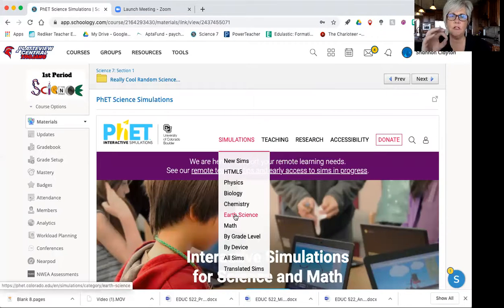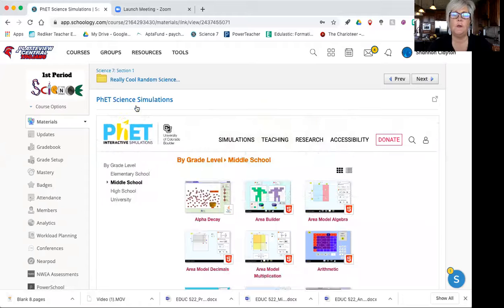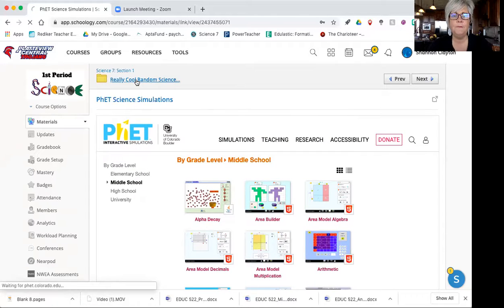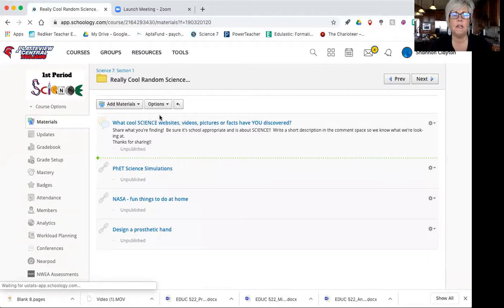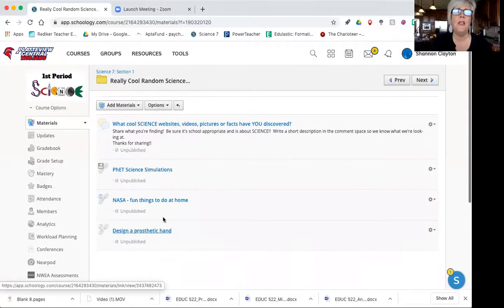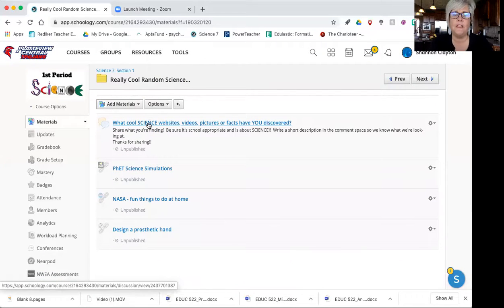Really cool random science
Let's share some really cool science stuff!